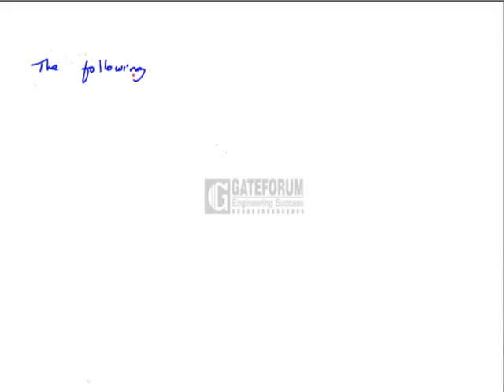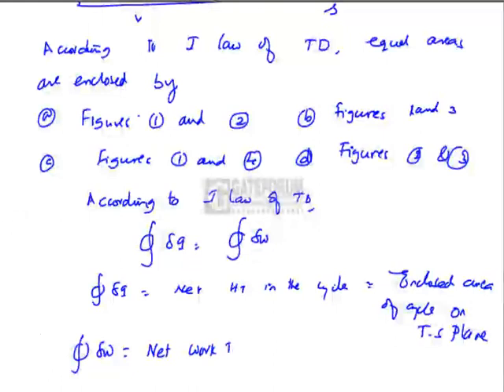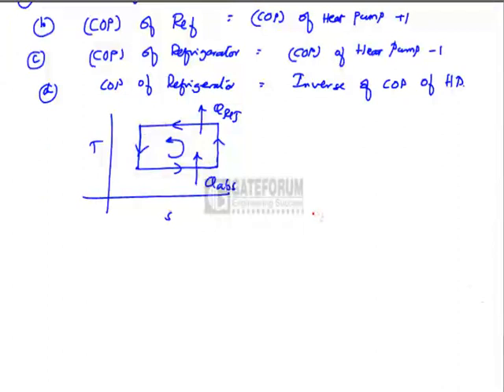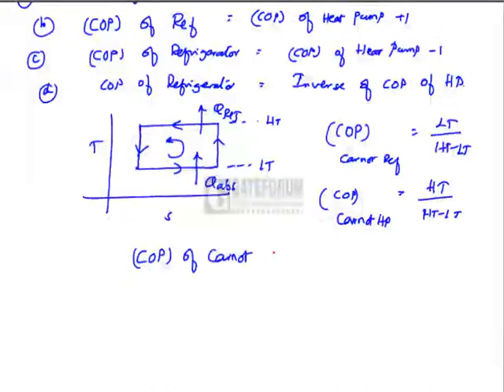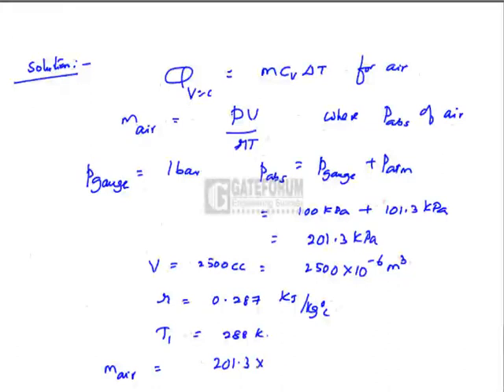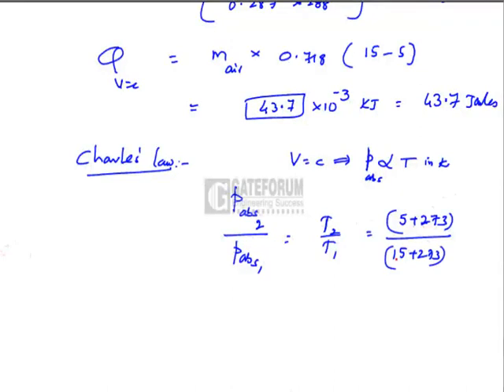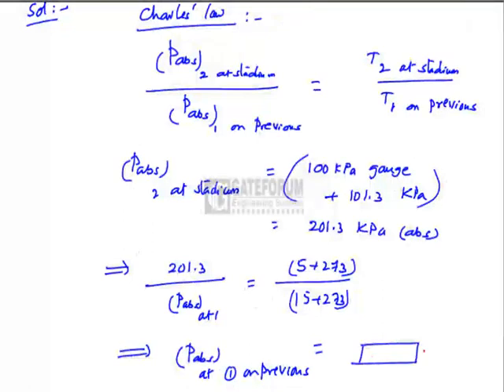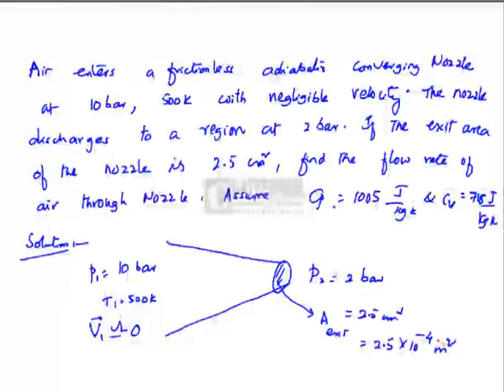Thermal engineering (entropy Problem Discussion) video-12